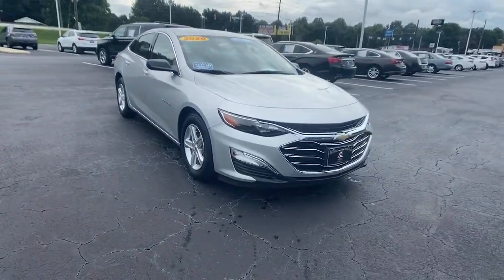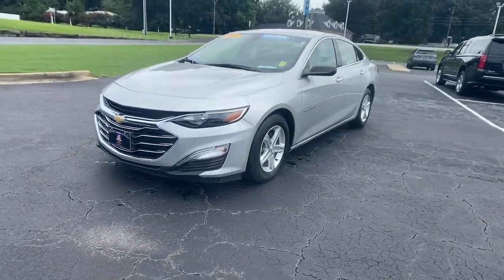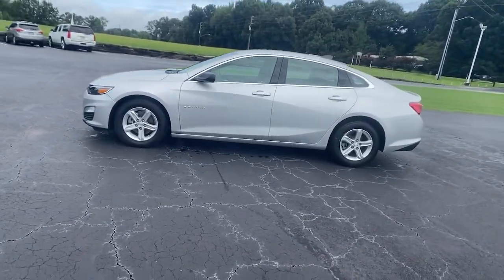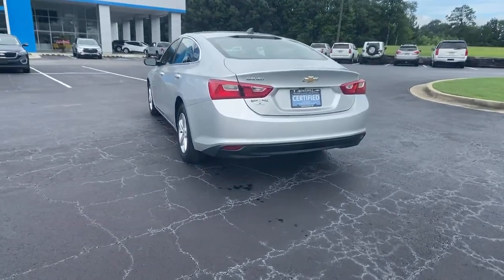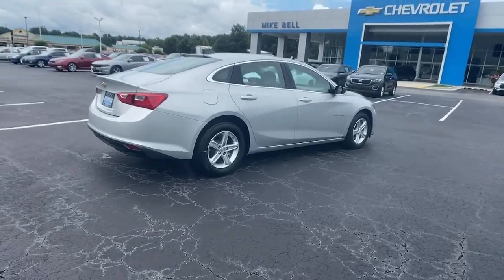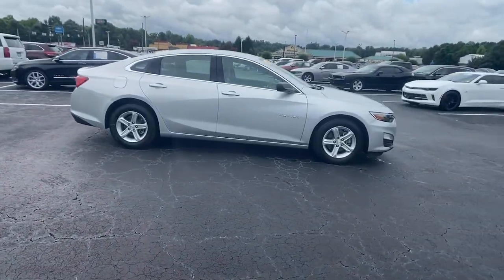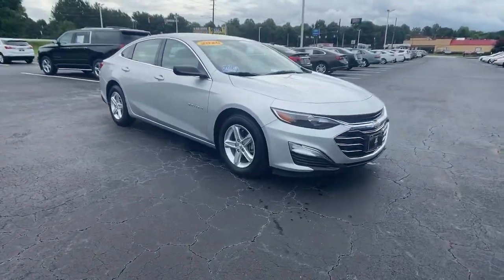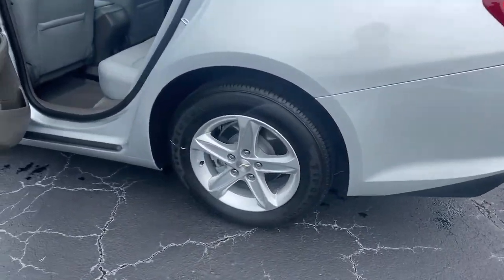2020 Chevrolet Malibu Carrollton, Bremen, Newnan, Franklin, Atlanta, GA 210386B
Silver Ice Metallic Used 2020 Chevrolet Malibu available in Carrollton, Georgia at Mike Bell Chevrolet. Servicing the Bremen, Newnan, Franklin, Atlanta, GA area.

1200 N. Park St

BUY ONLINE-TEXT-EMAIL-CHAT-WE MAKE THE BUYING PROCESS EASY AS 1-2-3.RECENT TRADE IN. Recent Arrival! Priced below KBB Fair Purchase Price! Clean CARFAX. CARFAX One-Owner. At Mike Bell Chevrolet, you'll be impressed every step of the way, from how we interact with every customer to the efficiency with which we provide our expert service. When you bring us your business, you can count on quality care from people who truly understand the ins and outs of your Chevrolet.
AUDIO SYSTEM  CHEVROLET INFOTAINMENT 3 SYSTEM  8 DIAGONAL COLOR TOUCHSCREEN  AM/FM STEREO.